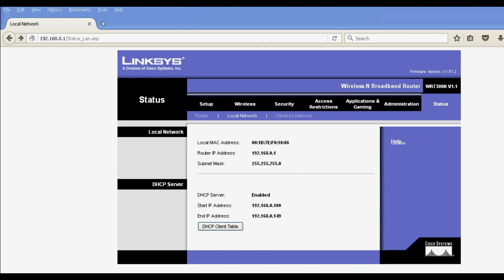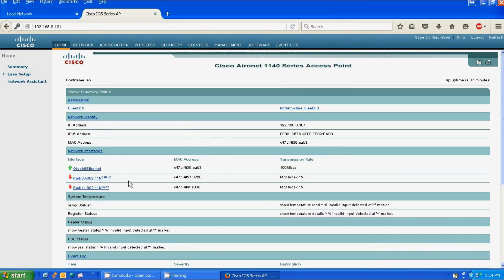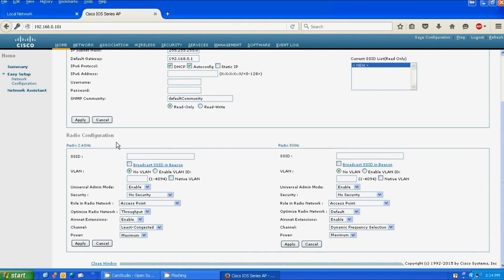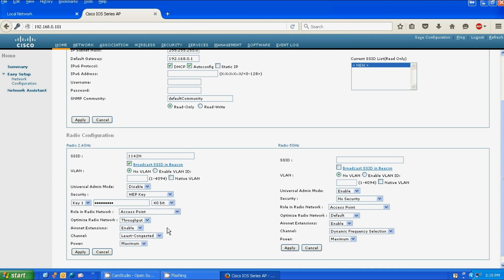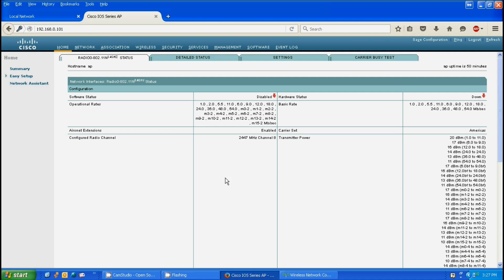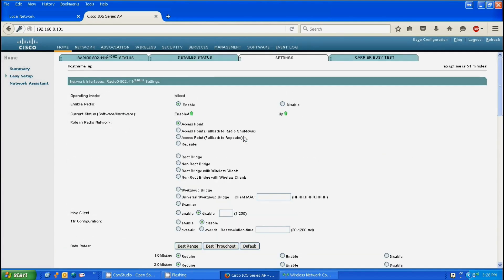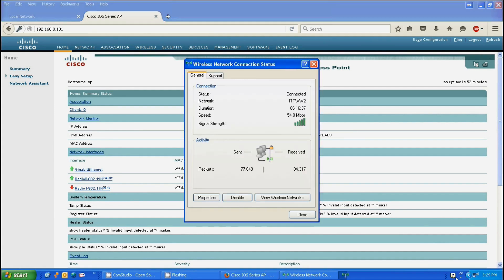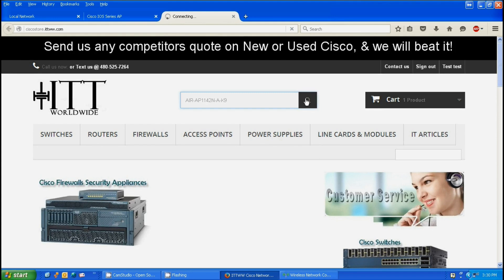Cisco AIR-AP1142N-A-K9 Radio and Wifi Setup Tutorial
iNTELLIGENT TECHNOLOGY TRADE
This basic tutorial will teach you how to setup, the Cisco AIR-AP1142N-A-K9 WiFi Access Point to work for your business or home.

We are iNTELLIGENT TECHNOLOGY TRADE, a leading Information Technology company located in Tempe Arizona, right outside of phoenix. We carry new and refurbished Cisco networking equipment, as all other Major brands of IT equipment and Telephony equipment. We ship worldwide daily, so send us a competitor’s price quote and we’ll beat it.

Intelligent Technology Trade
Tempe Arizona